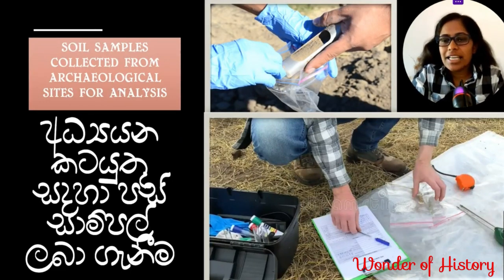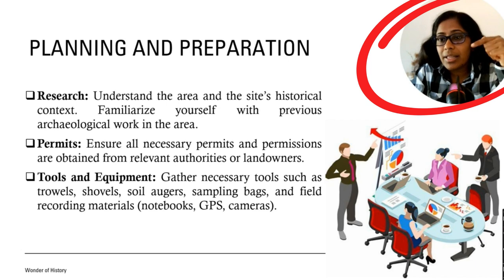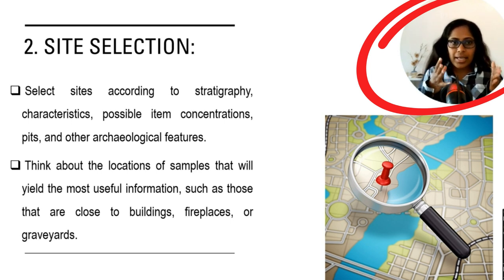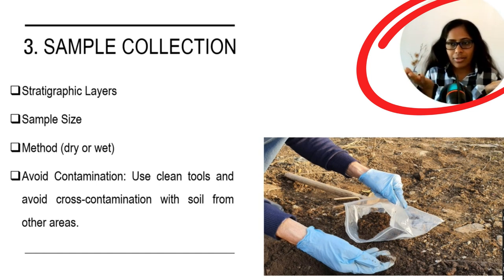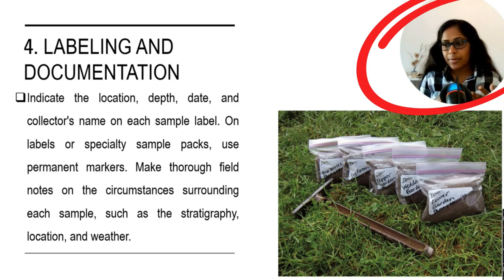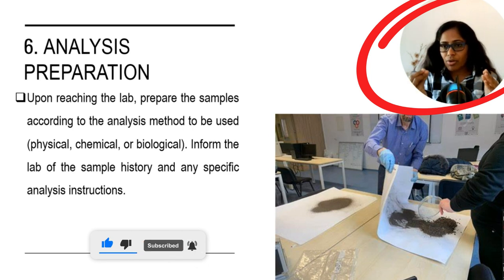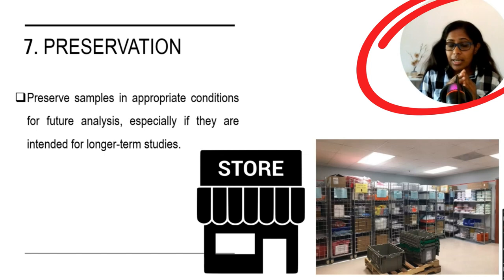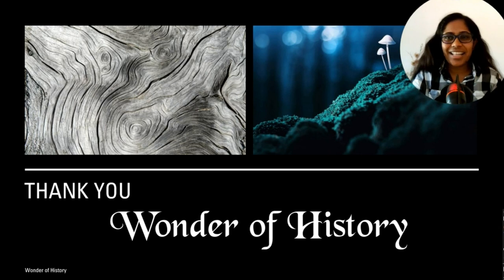Soil Samples Collect in Archaeological Site🔍⚒️ පස් සම්පල් ලබා ගැනීම 🎯 Wonder of History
All history is a series of unexpected events. 🤷‍♀️
It can get us ready for another surprise. 📘🔍
Life goes by quickly.👣
You must learn as much as possible from the past and move forward.👩‍🏫

"Archaeological study covers an extremely long period and a great variety of subjects.✍🏻👩🏻‍💻

නව දැනුමෙන් පිපාසිත ඔබට ඉතිහාසය ගැන පොතපතින් මෙපිටට ඉගෙන ගන්න කැමති ද?

What is archaeological Exploration?⚱️මොකක් ද මේ පුරාවිද්‍යා ගවේෂණයක් කියන්නේ?🤷‍♀️ Wonder of History